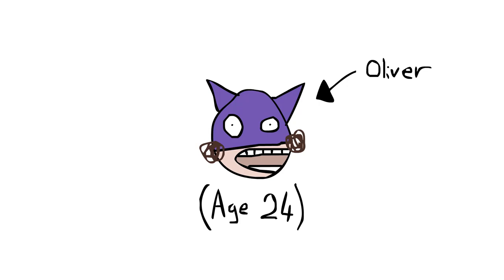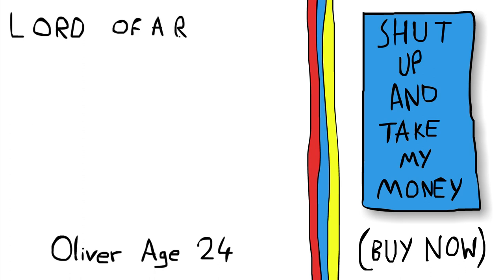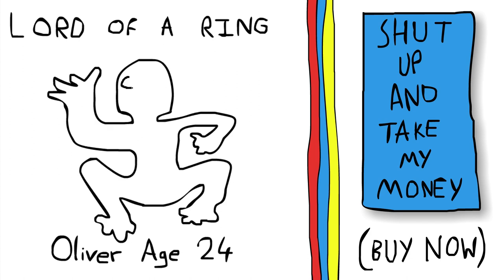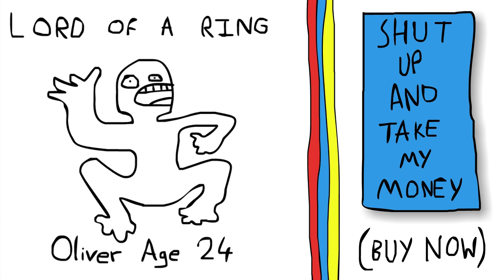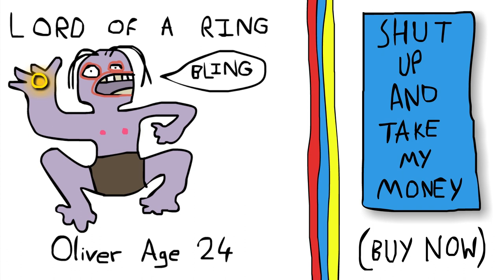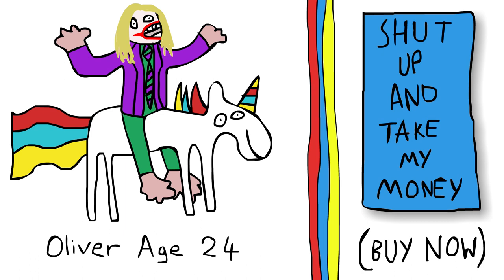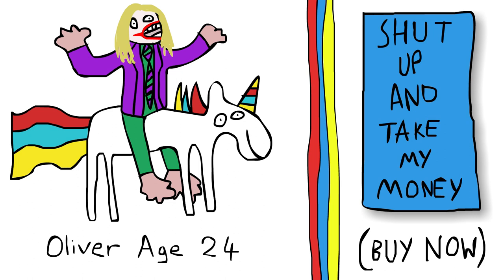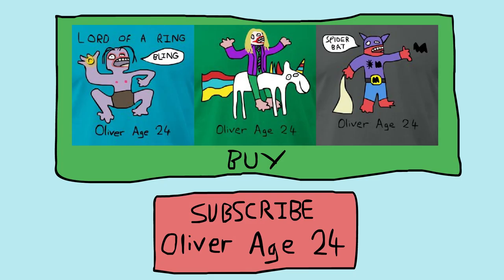Mondo Guest Pass: How To Design Really Good - T-Shirts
Hello, my name is Oliver, I'm 24 and I run a YouTube channel called Oliver Age 24